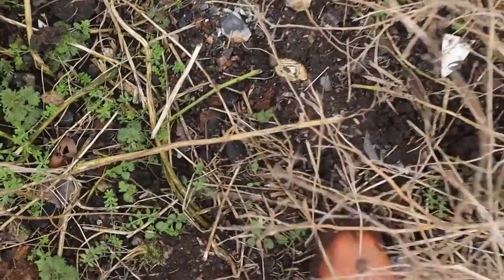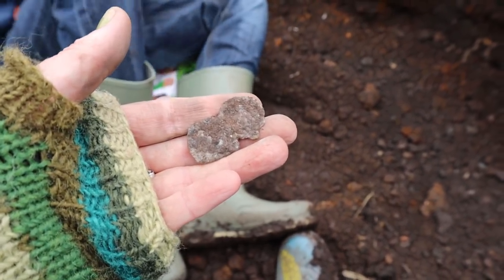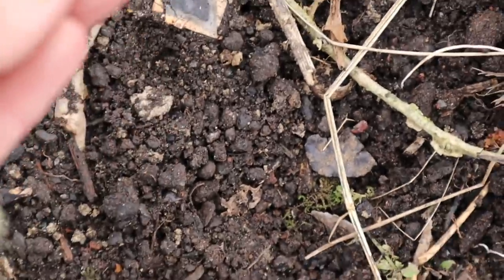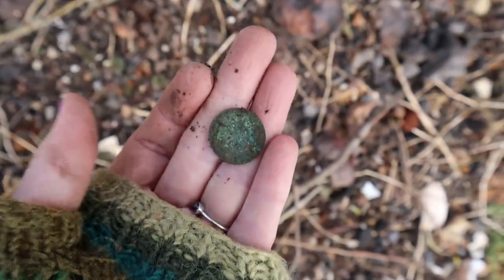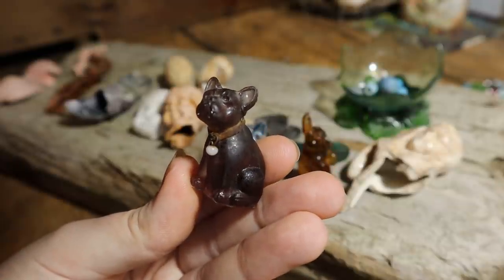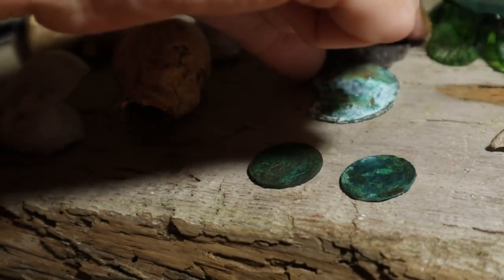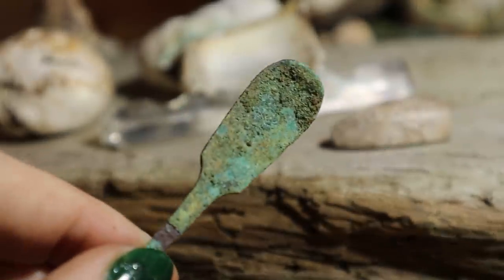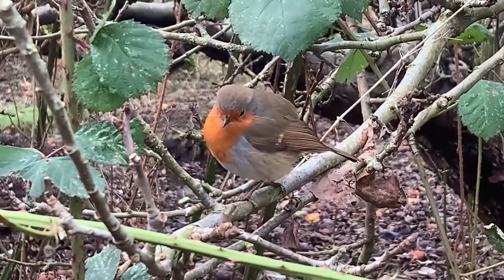Mudlarking Bucket List Finds! Last Treasures From The Bottle Dump!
This is our last treasure searching at this particular bottle dump. We were rewarded with some beautiful finds and stopped them being buried forever! Come with us for one final time at our favourite magical dump.